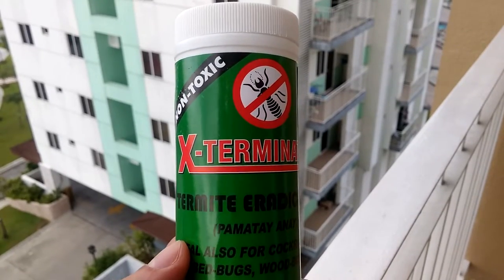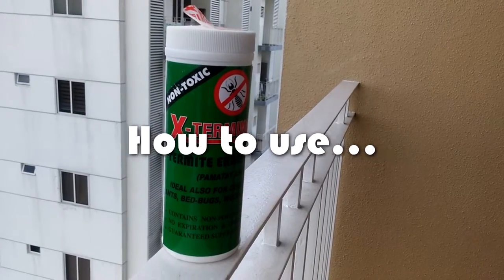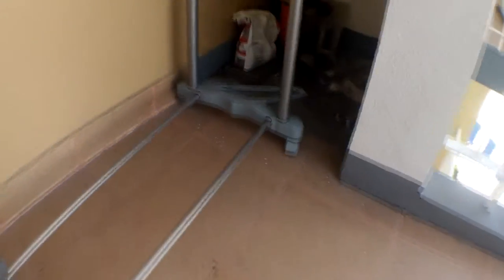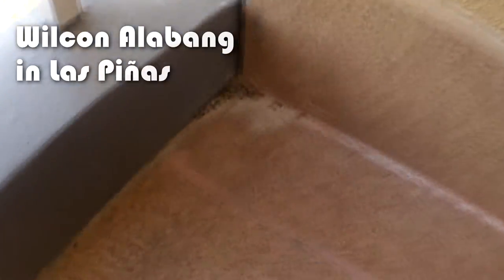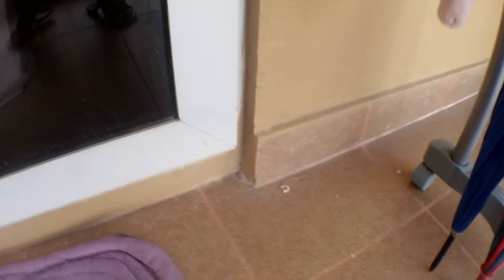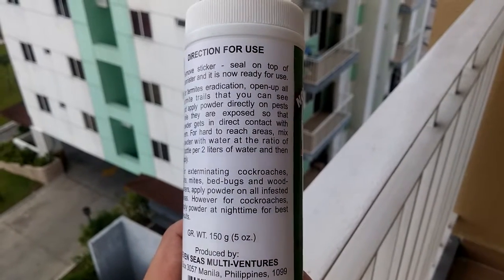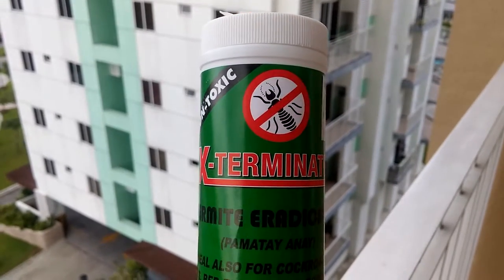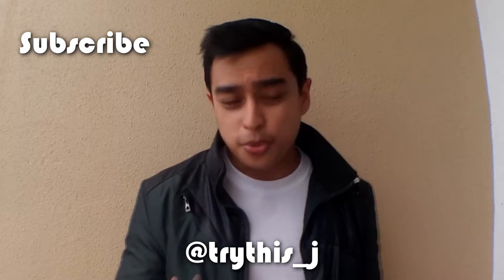Exterminate Ants at Home | Safe and VERY Effective!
This product, X-terminator, is VERY effective in killing ants! I've been using this for the past year or so whenever we would have ant infestation (during or before rainy season), especially that we have a toddler running around the condo. This is also effective with roaches, but a little bit trickier to apply. I have tried the baking soda + powder sugar, but it really isn't as effective as this.

Here's what you do:
- For ants, just find where their point of entry is(mine was outside, in our balcony, in the corners) and sprinkle the powder directly to the ants and to the point of entry.
- Be liberal in your application.
- I've also sprinkled it around the perimeter and a little bit more near the door going inside the condo.
- Wait for a couple of hours or overnight and you'll see a mound of dead ants!

Last time I've used this was about a month ago (rainy season started July I reckon), and I've never seen any ants after!

For cockroaches, you have to sprinkle the powder directly on them, and more ideally at night. The next day, you'd see a couple of dead (or dying) roaches!

This is where I bought it, and apparently this is the only branch that I've been to (in the Philippines) that has it.
This is NOT a paid video, I really just want to share my experience with it.

Try it out and let me know your experience with X-terminator!

Dope music from DJ Pain1